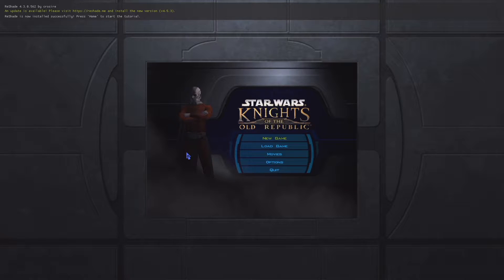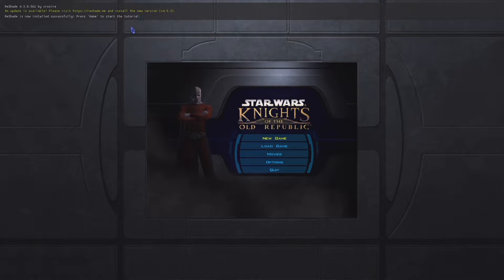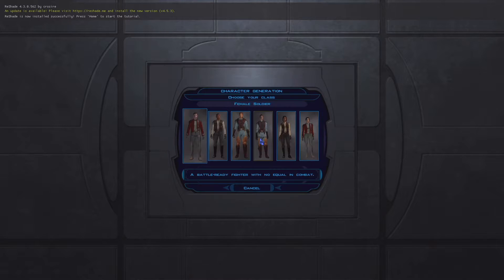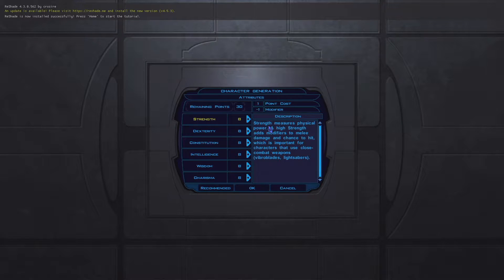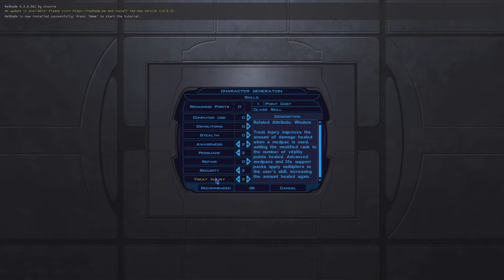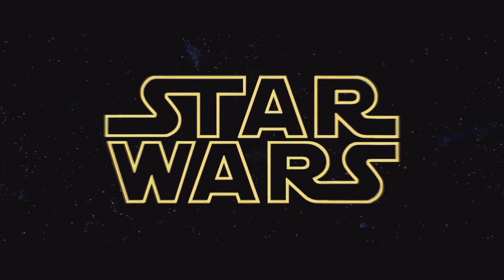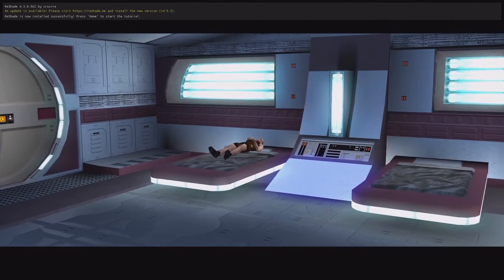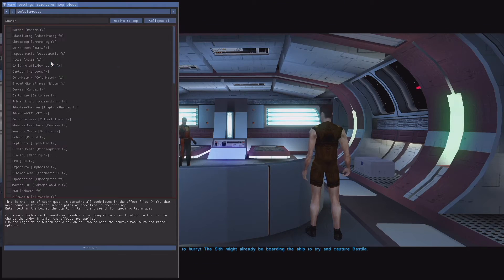KOTOR | Episode 1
Time to start a new game and a new man.

Or by hanging out at any of these other links.